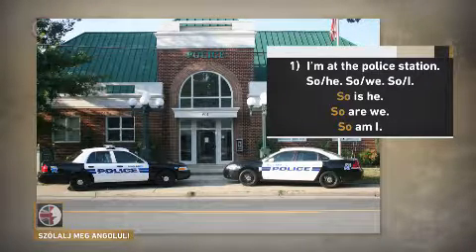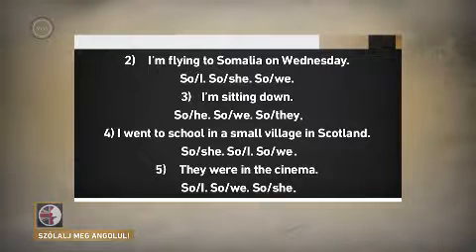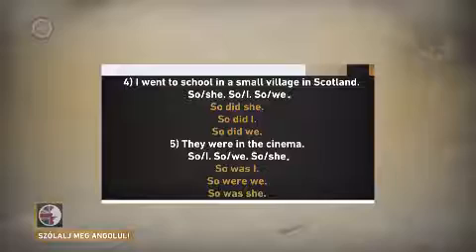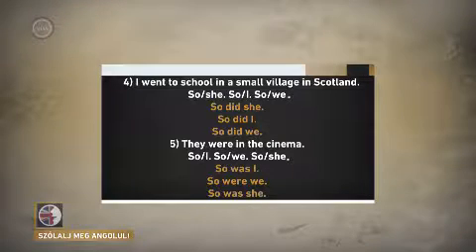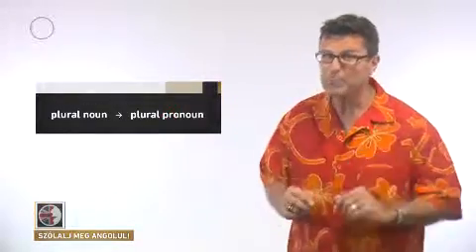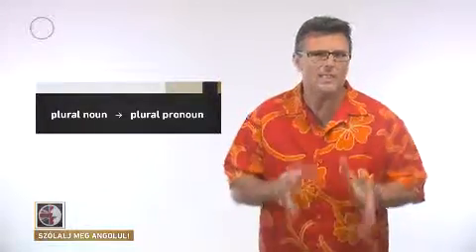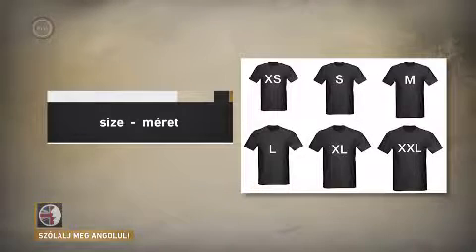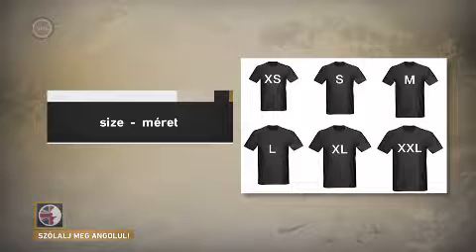Let's speak English! – #237 | M5 channel, 2017-08-15